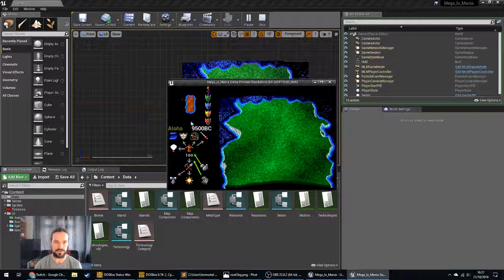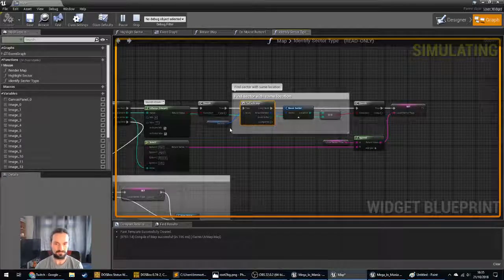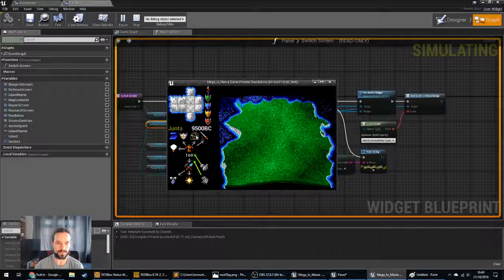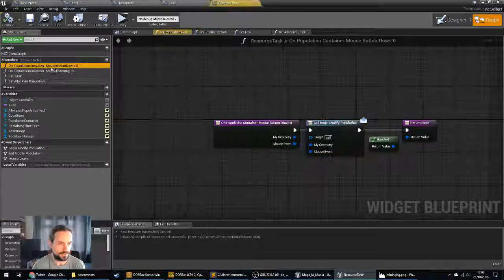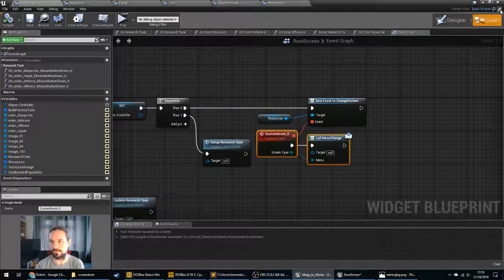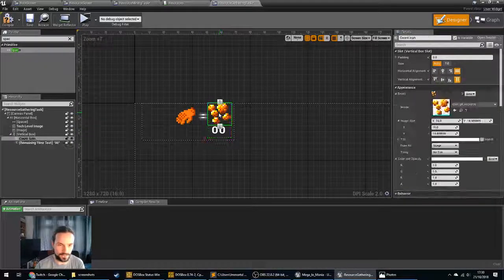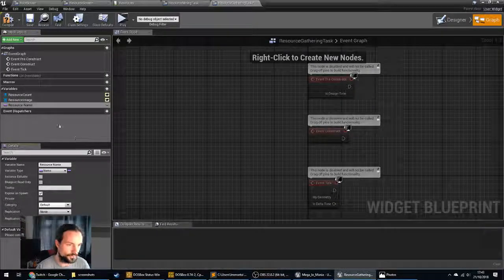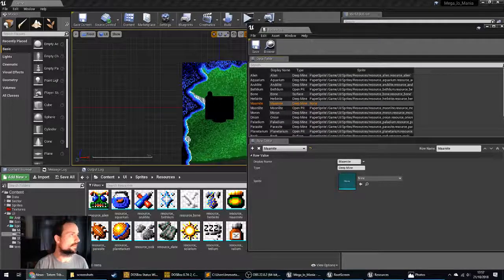Unreal Engine 4 - Mega-lo-Mania Remake - Part 16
Part sixteen of a series to recreate the 1991 classic Mega-lo-Mania using Unreal Engine 4 and the original art work.